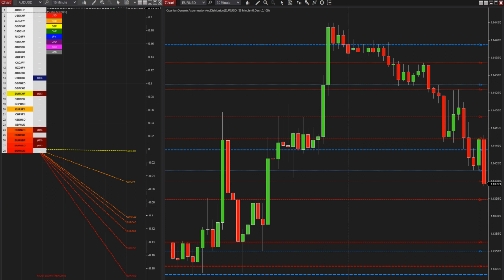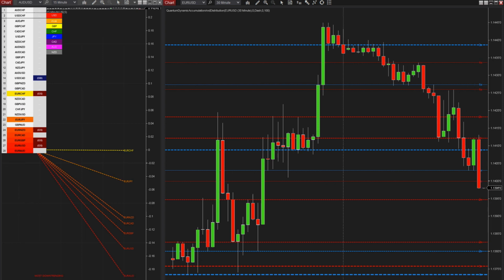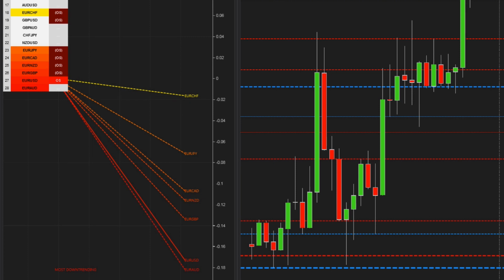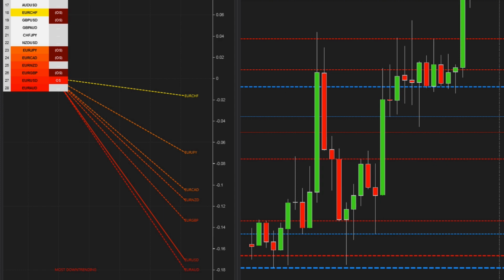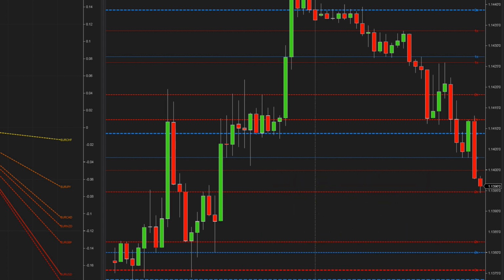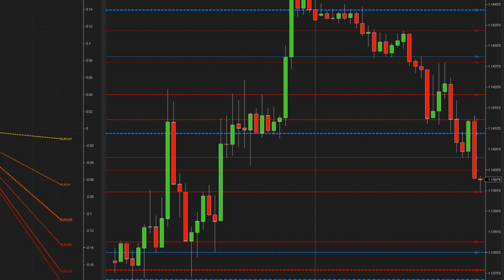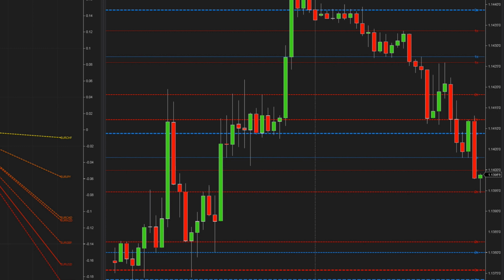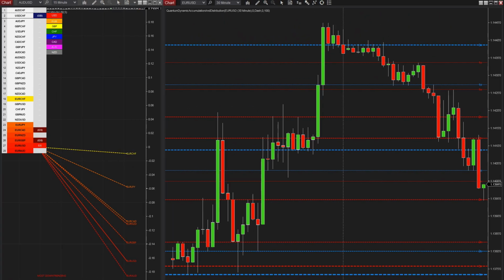Euro selling on all pairs on NinjaTrader NT8 currency array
The euro has been selling heavily in the early part of the London trading session, with the currency array indicator displaying this clearly on the 15m timeframe. The only pair lagging is the EUR/CHF, with all the other pairs neatly stacked at the bottom of the ranking ladder and now offering potential reversals from the over sold condition on the faster timeframe. The chart alongside for the EUR/USD reflects this bearish sentiment and here we have the accumulation and distribution indicator displaying the various levels of potential support and resistance. The indicator works on the price action and signals those areas where levels have been tested from above and so are likely to act as support, and those where price has been tested from below, and therefore likely to act as resistance.